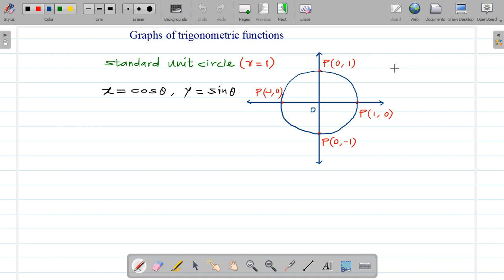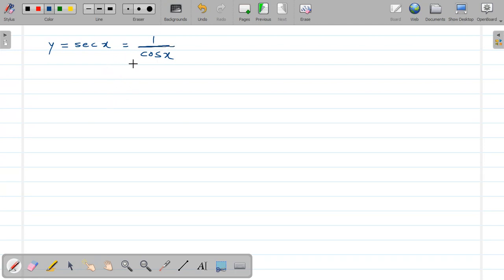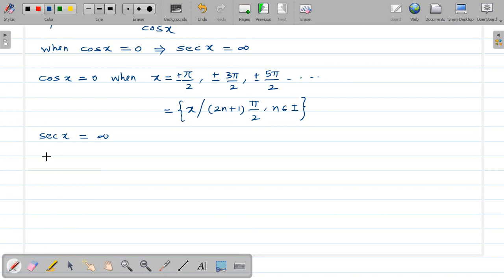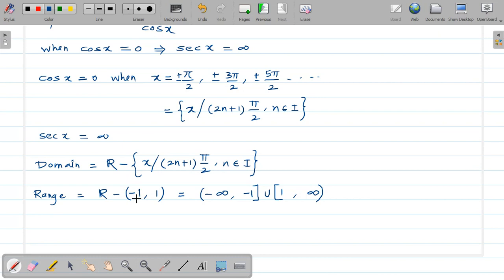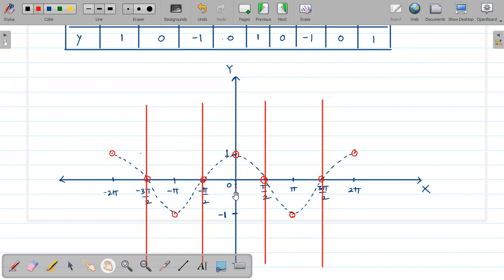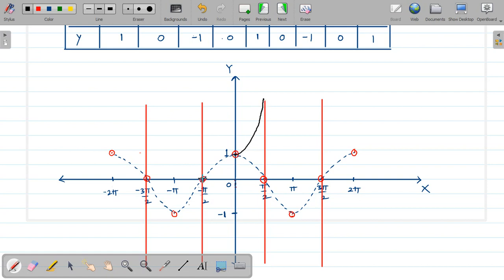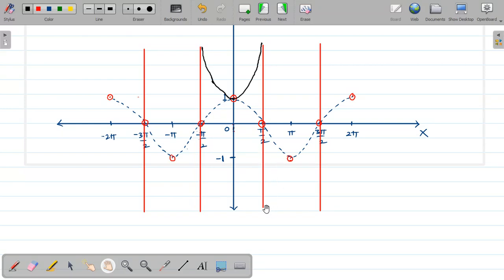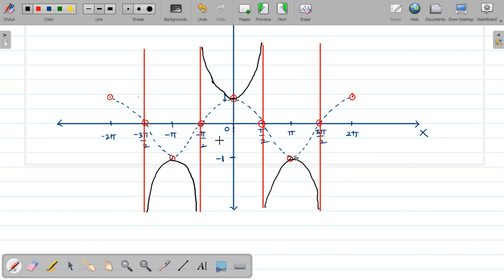Graphs of trigonometric functions 4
11th and 12th Science, Mathematics, Topic: Trigonometric functions, Concept: Graph of secant function.